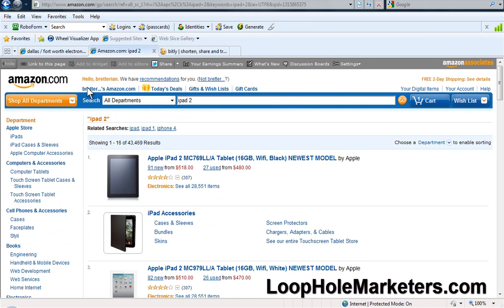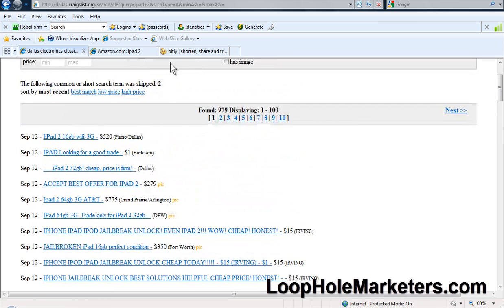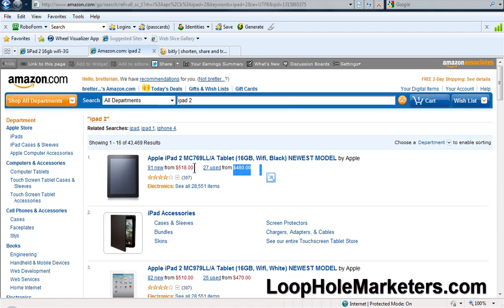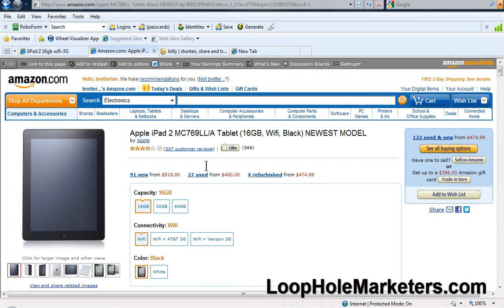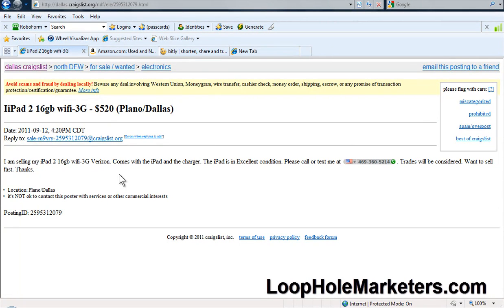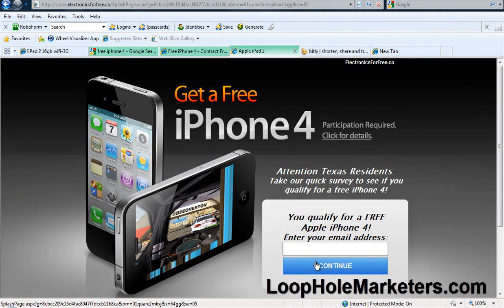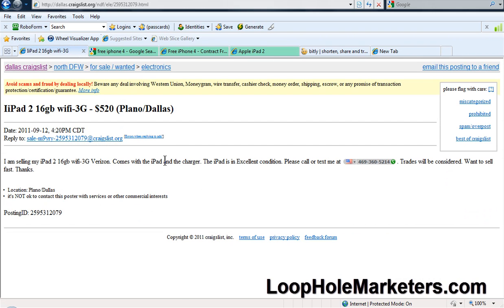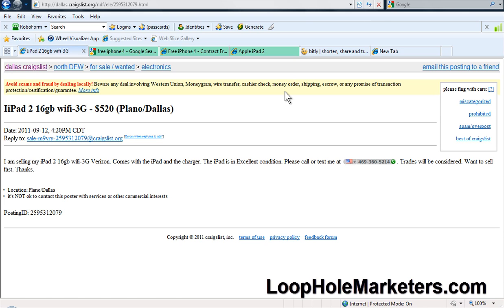How to Make Money with Craigslist & Amazon.com - Loopholemarketers.com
- Little ole sneaky way to make some easy/quick cash thru craigslist...enjoy!